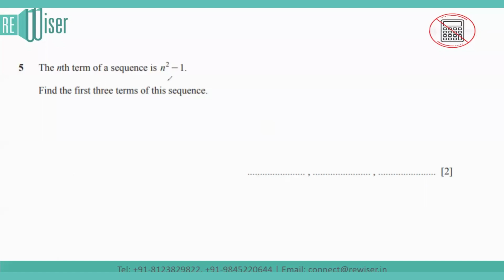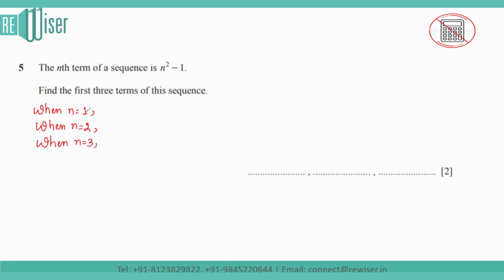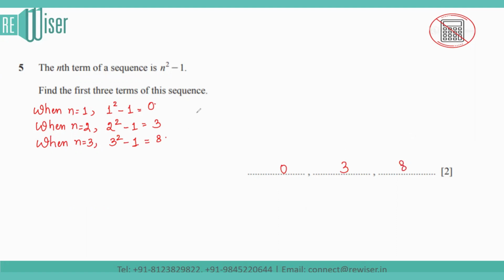IGCSE International Maths: Finding first terms of a sequence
About Video:-

Handy tips and tricks!!!

Welcome to the IGCSE International Maths: Finding first terms of a sequence session.